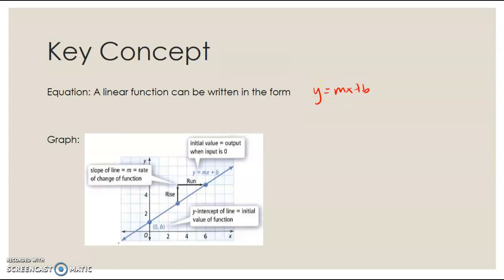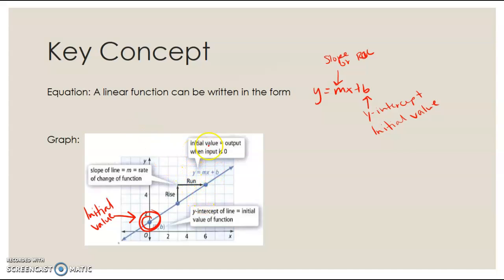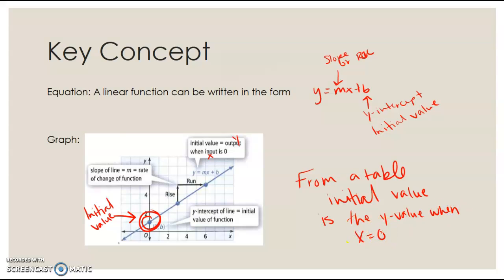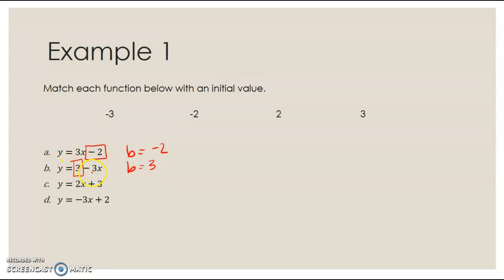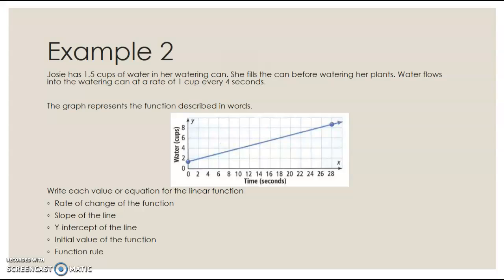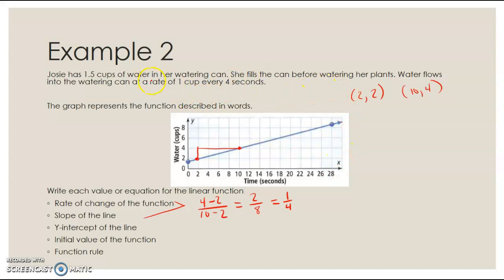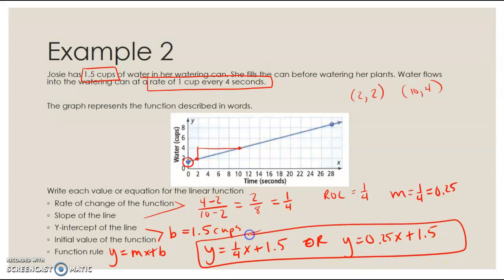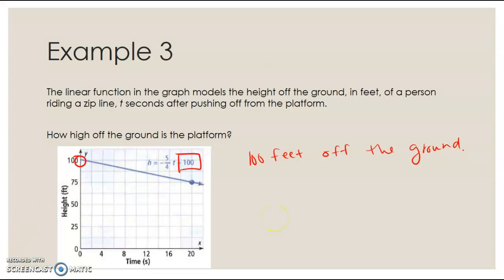Recording #142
8.3 Initial Value